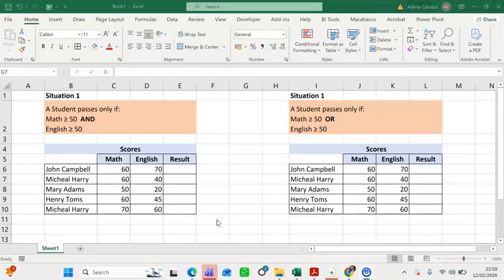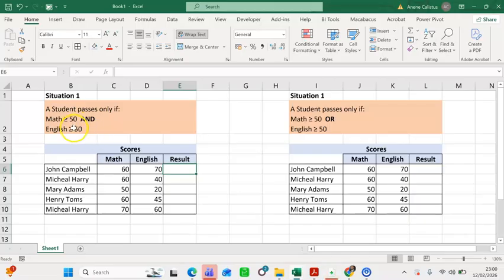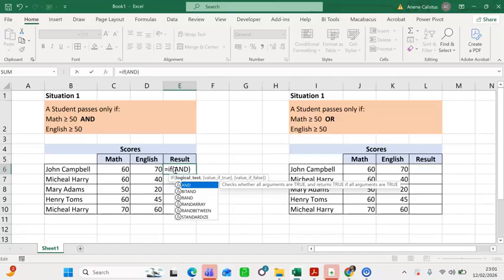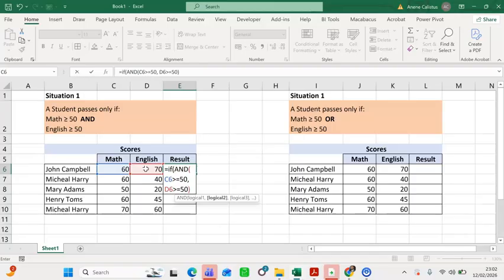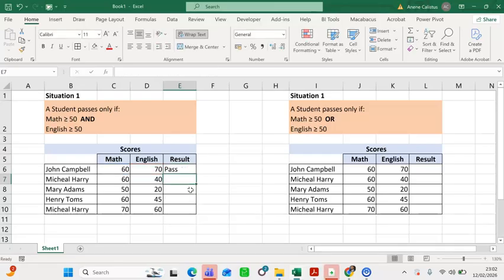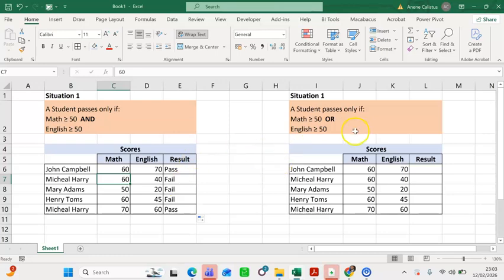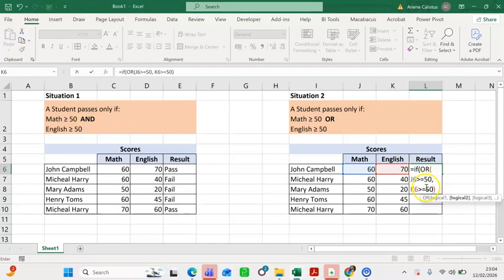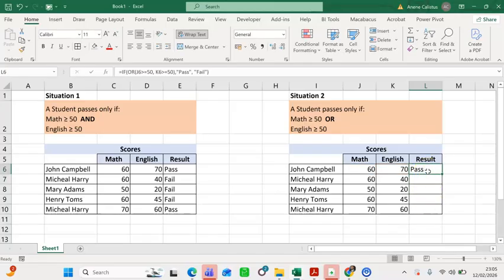IF Combined with AND / OR Function in Excel | Step-by-Step Tutorial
In this video, you will learn how to use the IF function combined with AND / OR functions in Excel step by step.

We will cover:
✅ IF function basics
✅ AND function with IF
✅ OR function with IF
✅ Real-life examples (Pass/Fail, Bonus calculation, Conditions check)
✅ Practice examples

This tutorial is perfect for beginners who want to improve their Excel skills for school, work, or business.